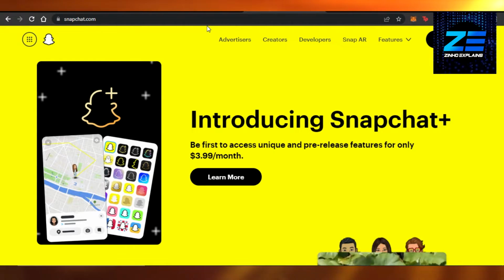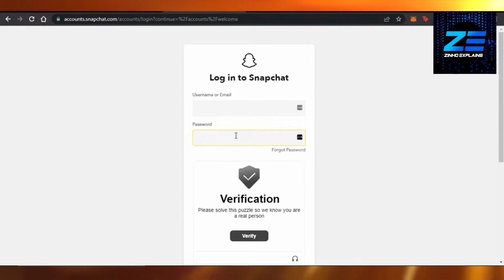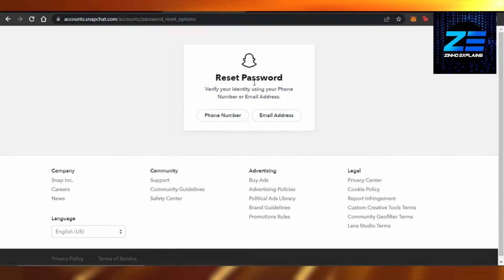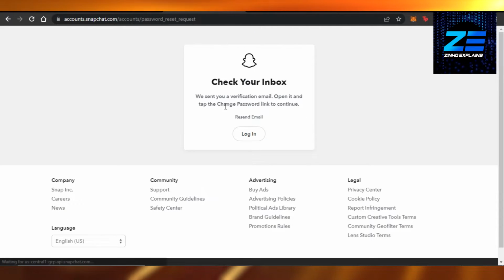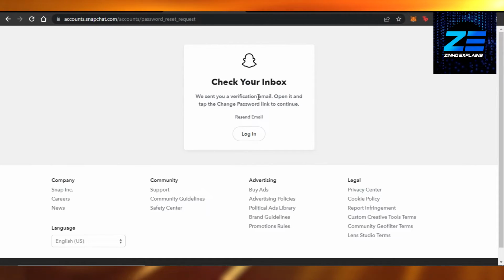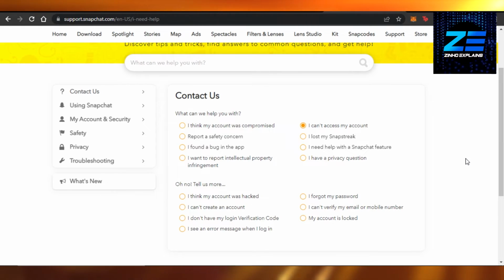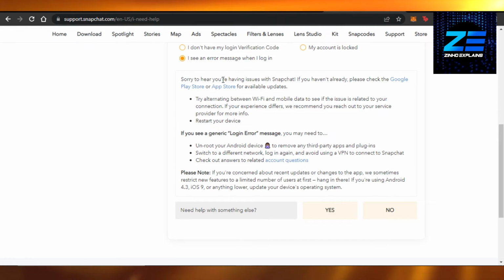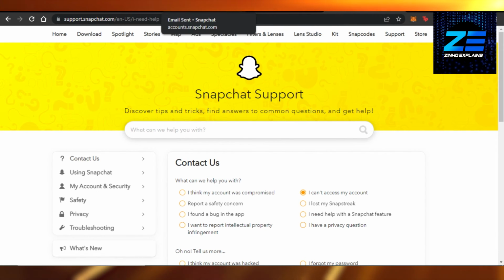How To Fix Snapchat Login Error 2025 (BEST WAY)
In this video I show you How To Fix Snapchat Login Error. It is really easy to do and learn to do it in just a few minutes by following this super helpful tutorial to get a better understanding of everything.